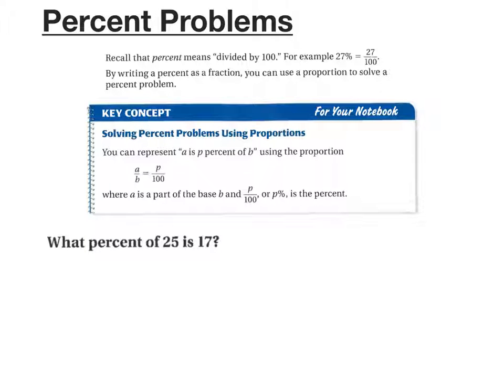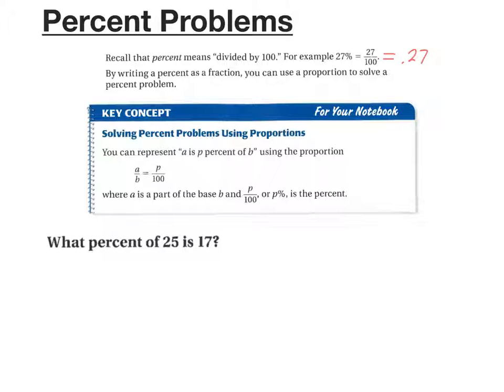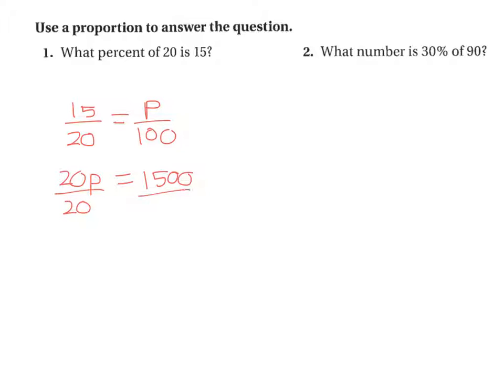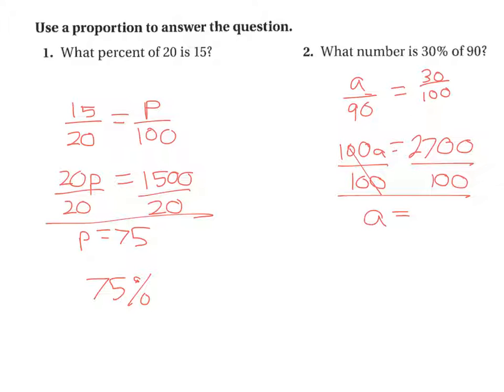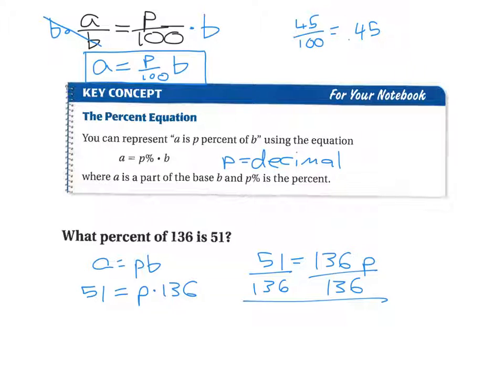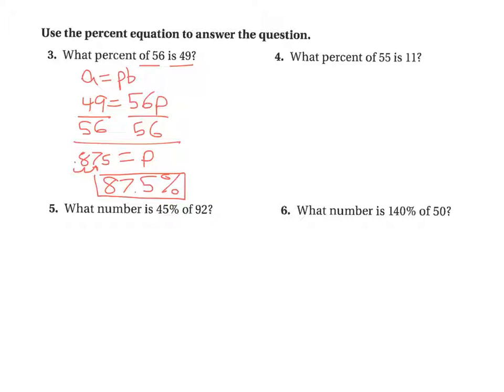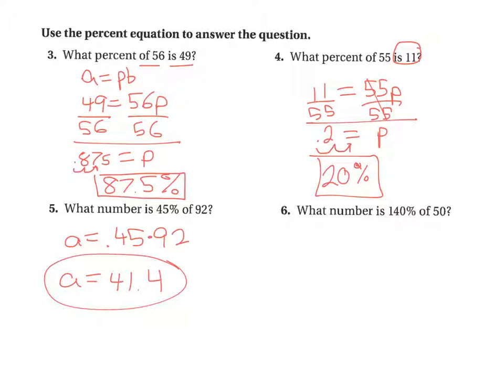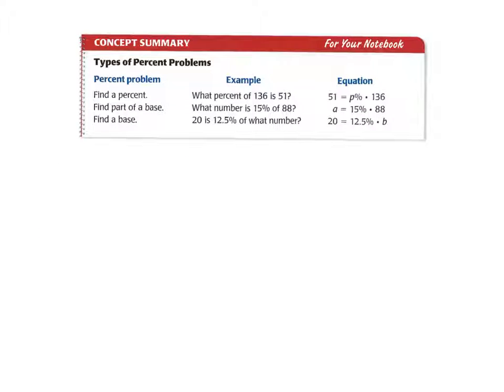Percent Problems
Solving for the missing value in a percent problem. A7 homework for 10.27.16.